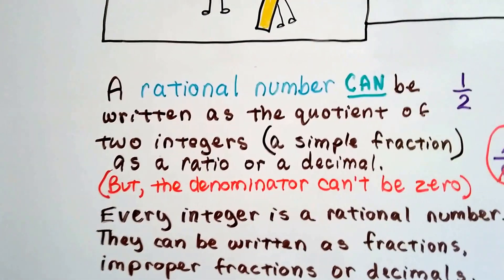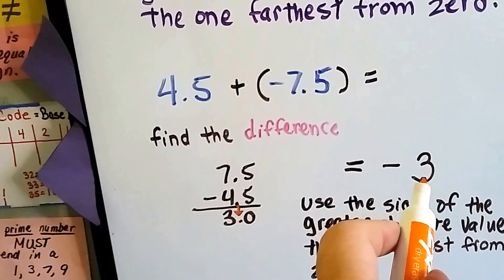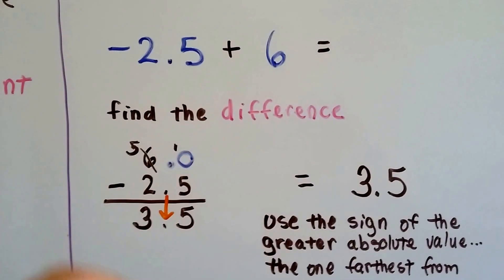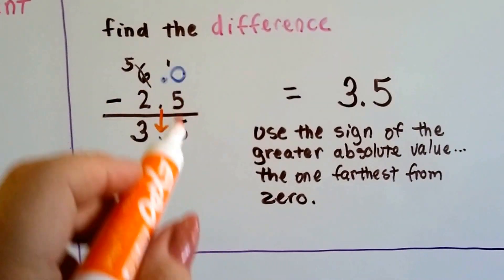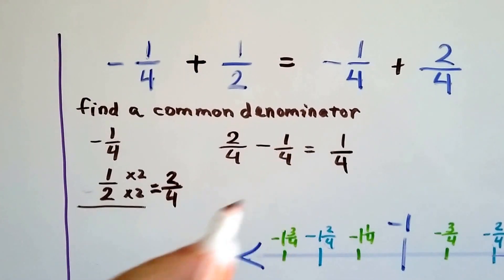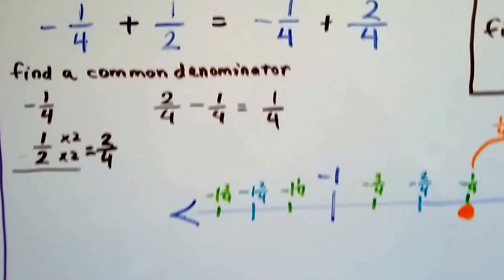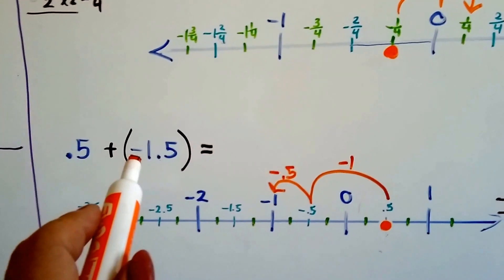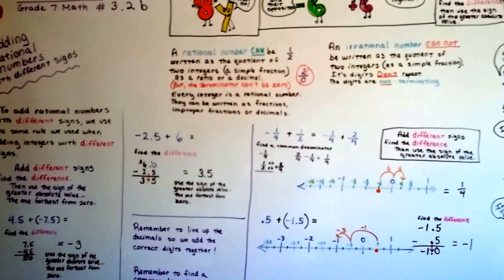Grade 7 Math #3.2b, Adding rational numbers with different signs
An explanation of how to add rational numbers with different signs. #3.2b This is the 2nd video of 4 for this unit.